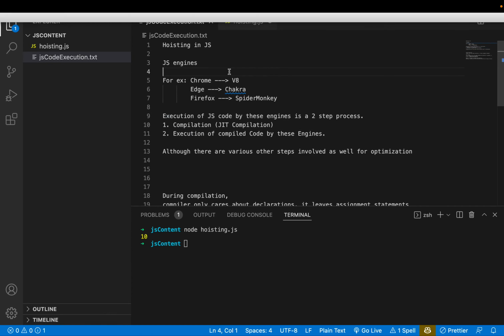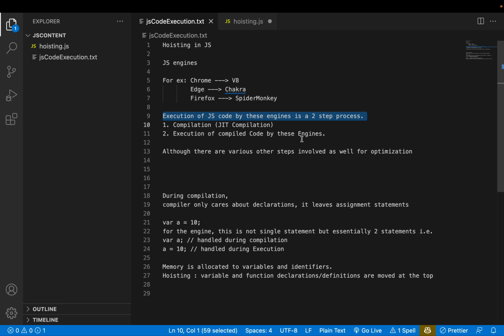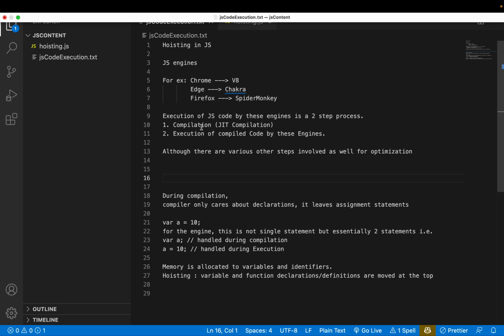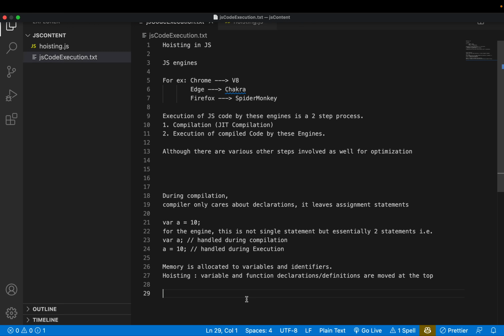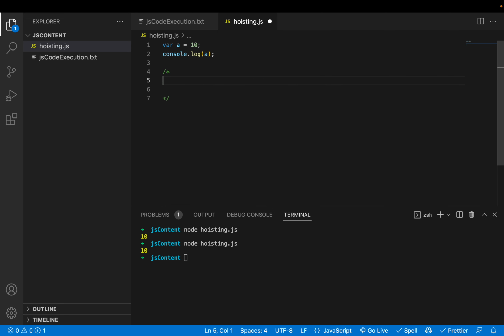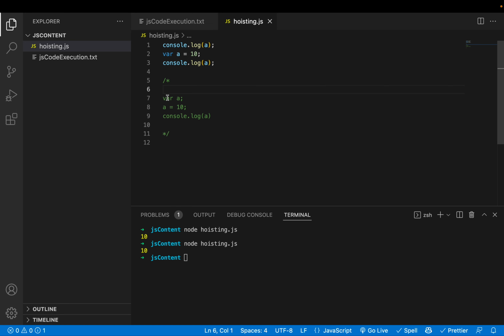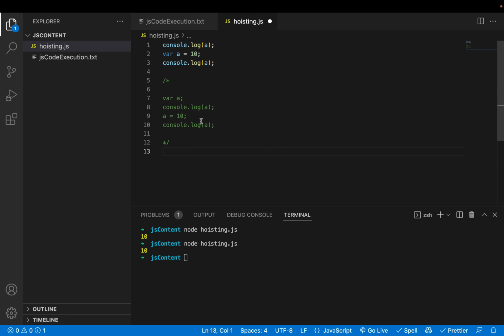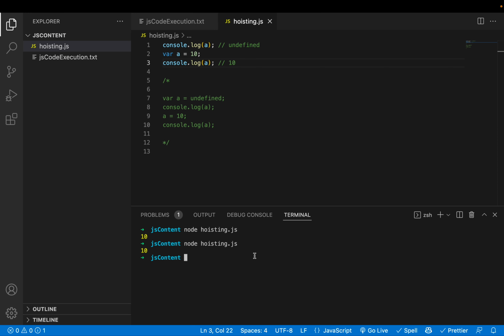Hoisting in JavaScript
Basics to understand how actually hoisting works in Javascript right from 2 phases your JS code goes through and how it's seen by the JS Engine